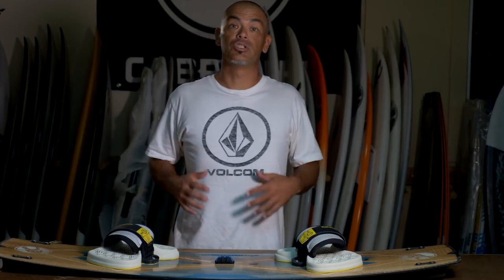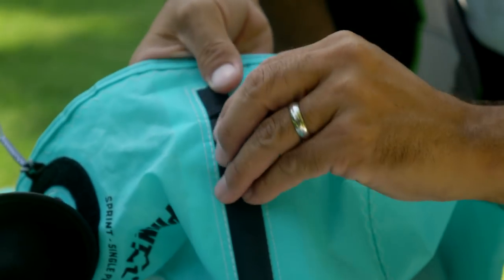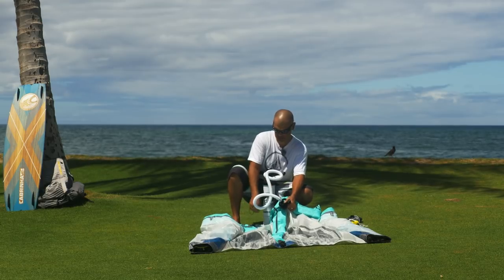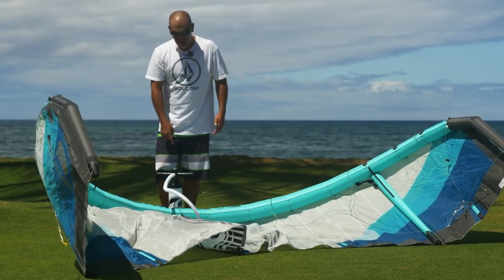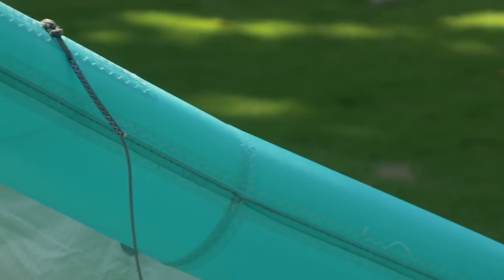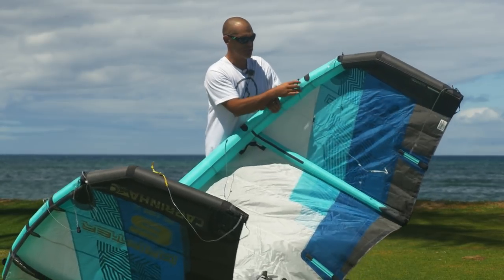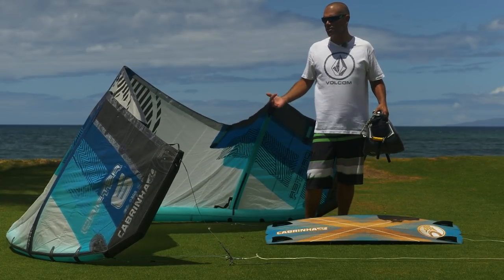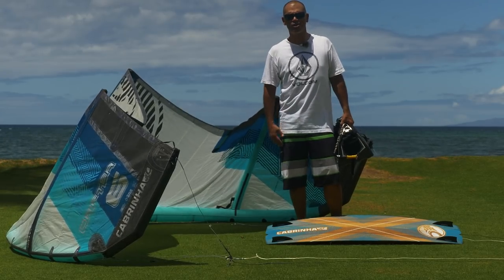2018 Cabrinha Preflight checklist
In this video, we run you through a simple yet effective preflight checklist that's easily incorporated into you rigging routine.